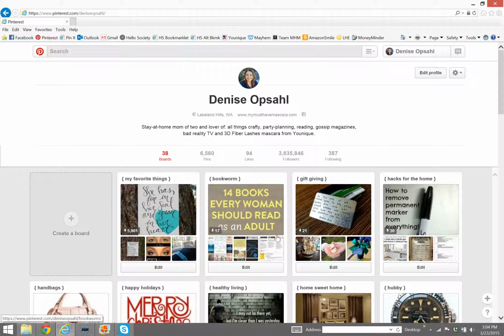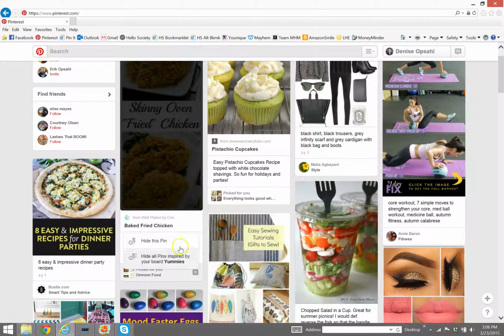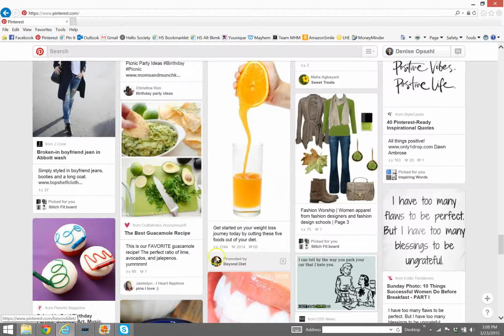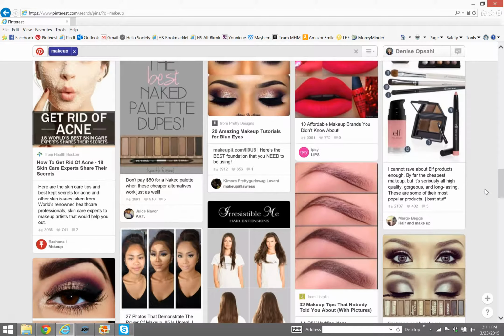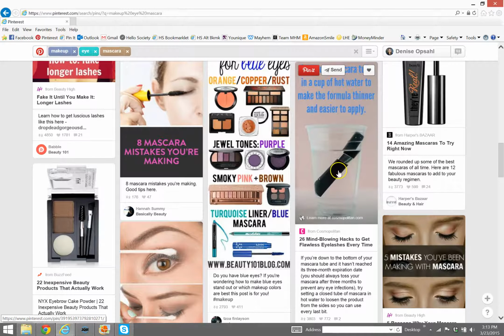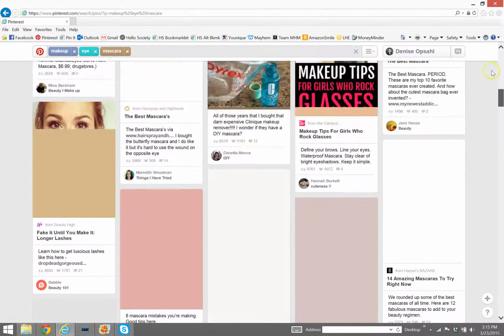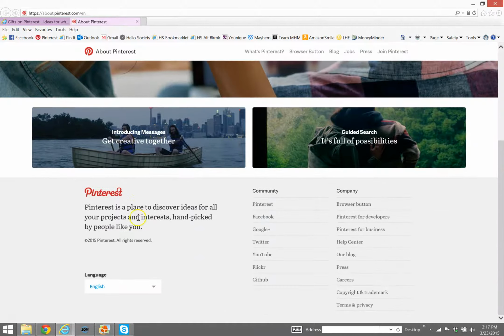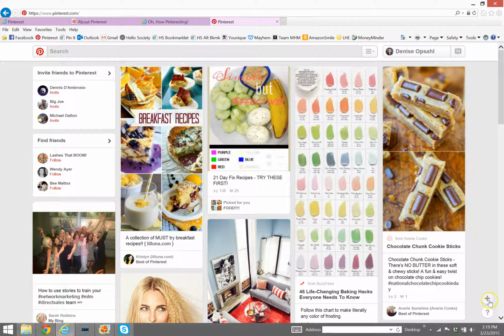Navigating around Pinterest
Lots of places to visit...don't get lost!